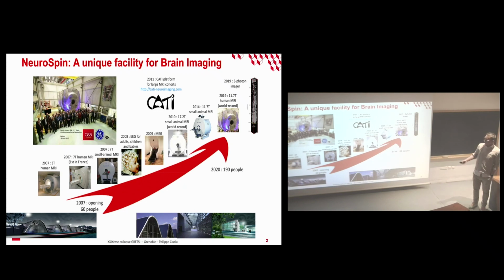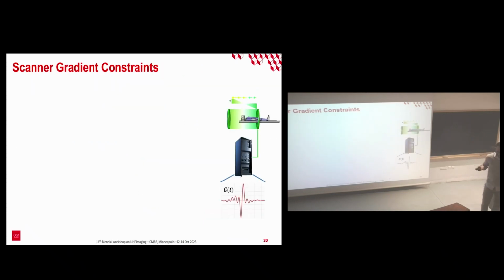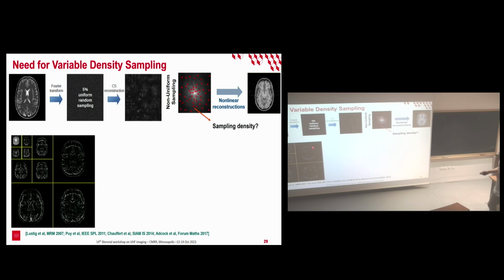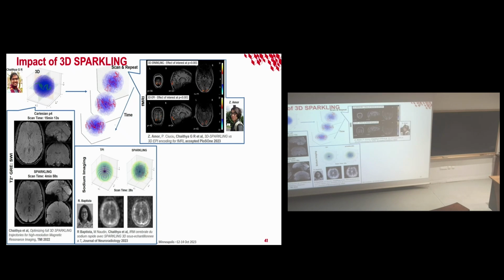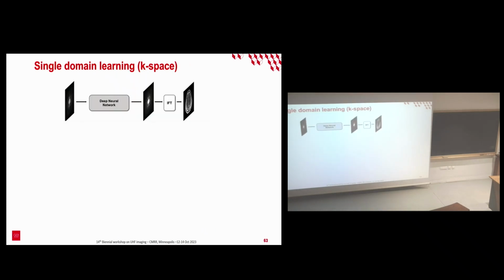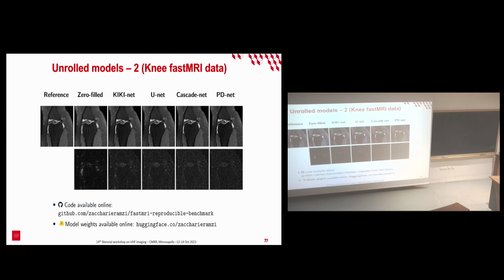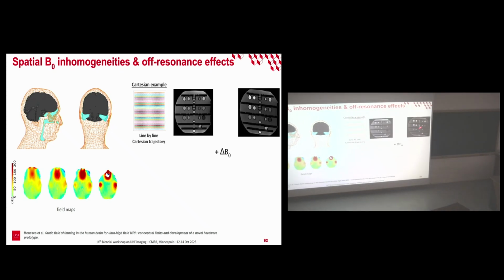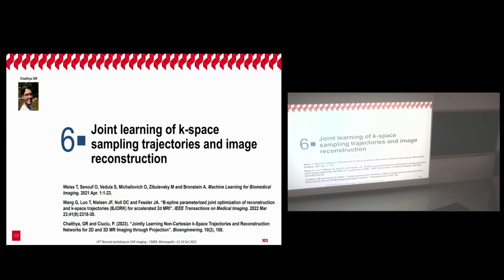AI for accelerated Magnetic Resonance Imaging - Philippe Ciuciu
Cette conférence a été présentée par Philippe Ciuciu le 1er novembre 2023, dans le cadre de l'école "Biomedical Imaging School 2023" à l'Institut d'Études Scientifiques de Cargese.

Organized by S. Enoch & C. Lavoute
This school aims to present the different biomedical imaging modalities :
• MR Imaging
• X-RAY Imaging
• OPTICAL Imaging
• ACOUSTIC Imaging
• MULTIMODAL Imaging
• NUCLEAR MEDICINE Imaging
• ARTIFICIAL INTELLIGENCE for Imaging